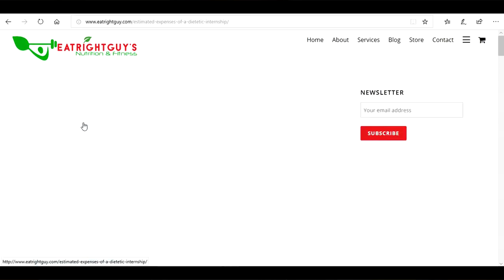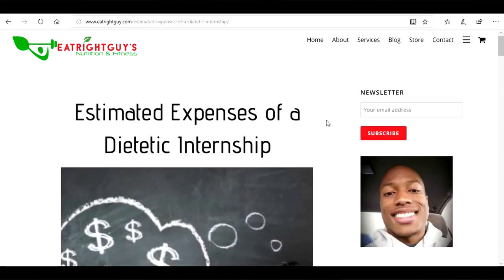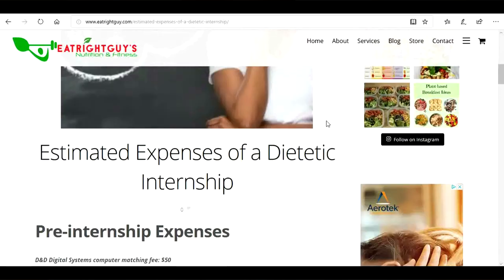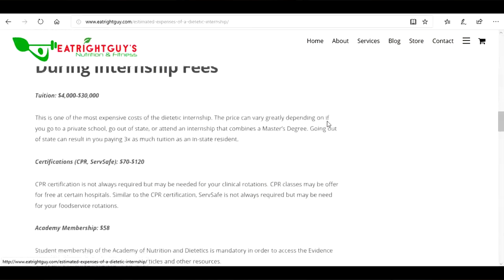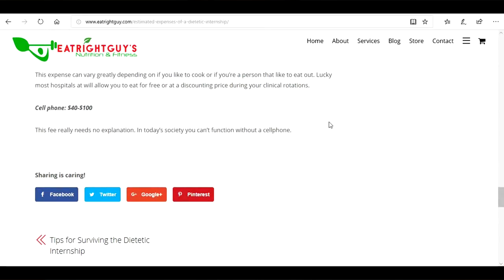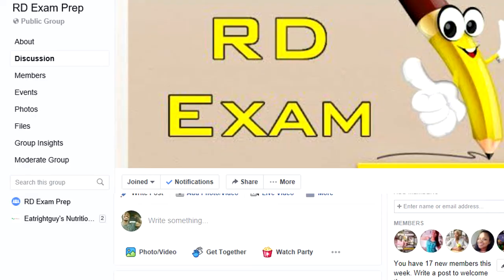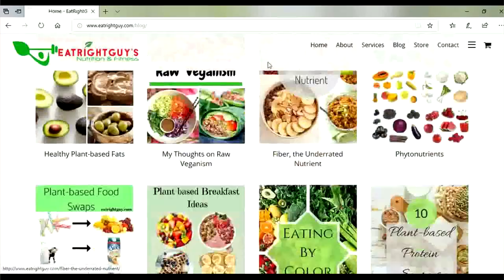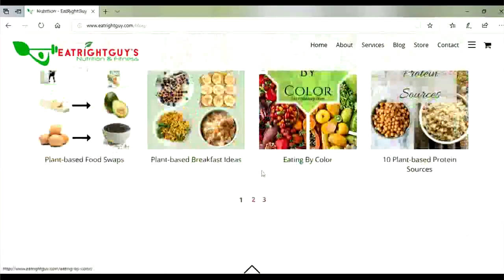Estimated Expenses of a Dietetic Internship